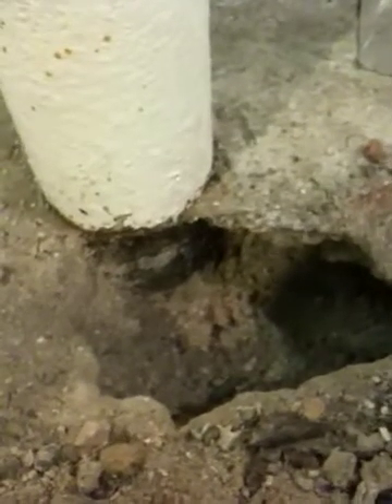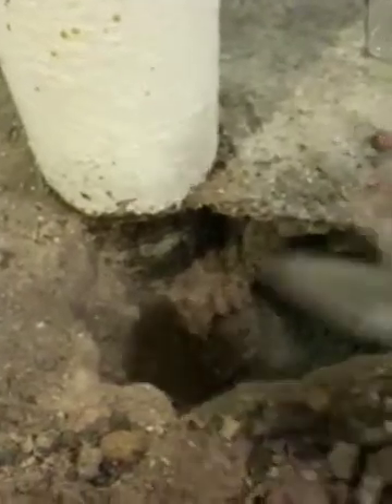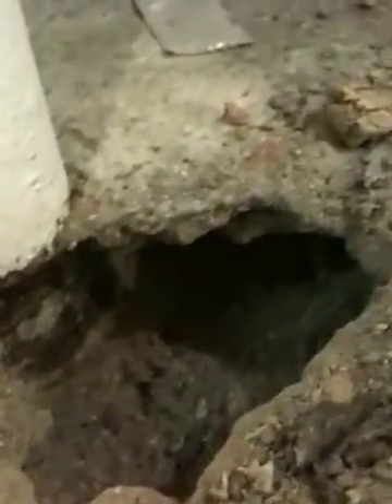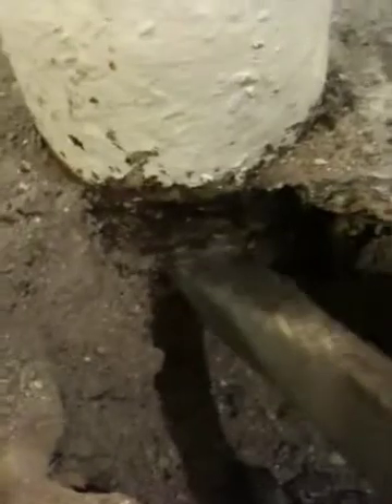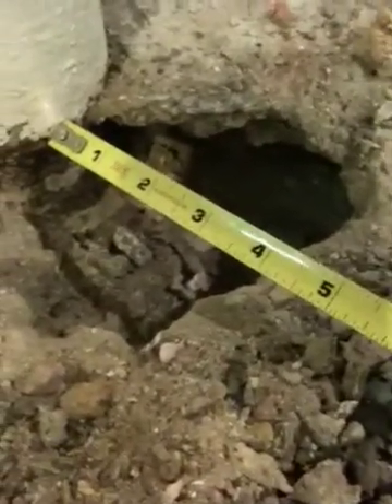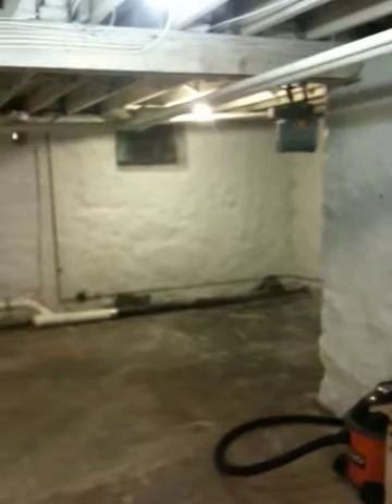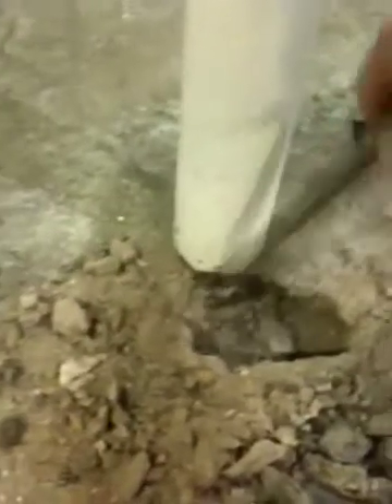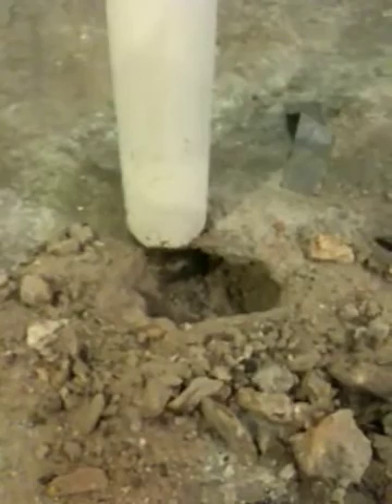Lally Column Investigation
Investigating integrity of lally support column.